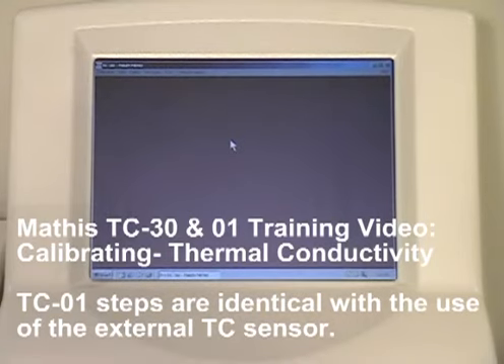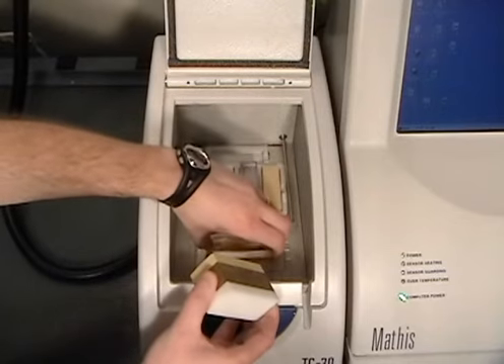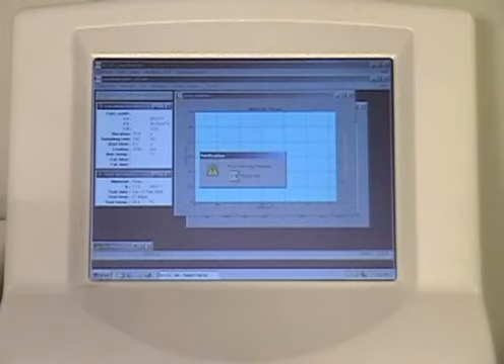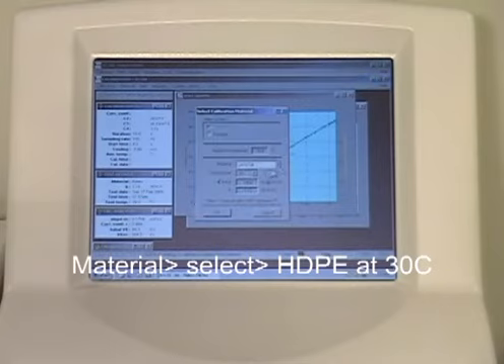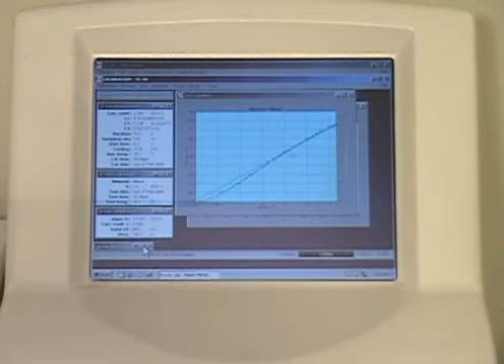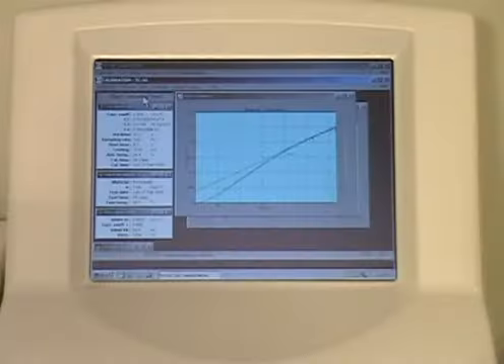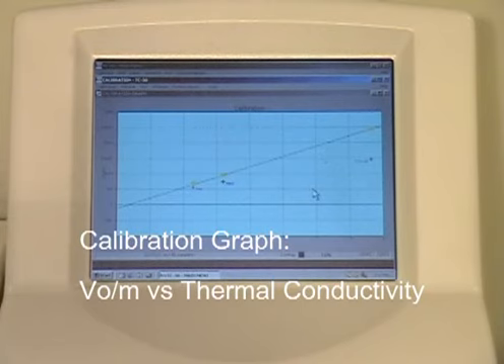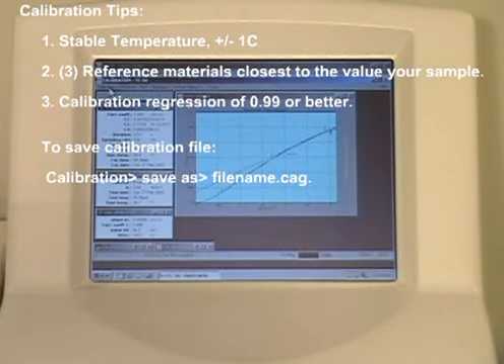Mathis TC-30 & TC-01 Training Video Part 2 - Calibration (Archive 2005)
Calibration Procedure for Mathis (now C-Therm Technologies Ltd.)  Thermal Conductivity Instrument TC-30 & TC-01